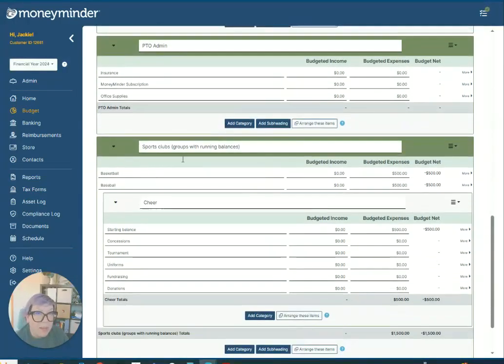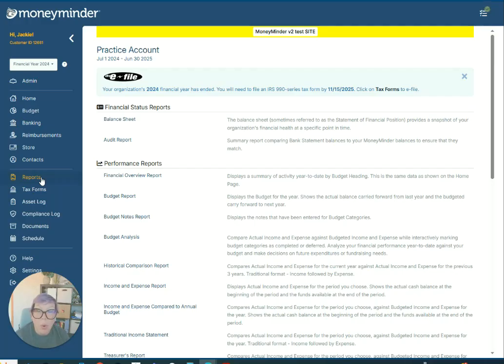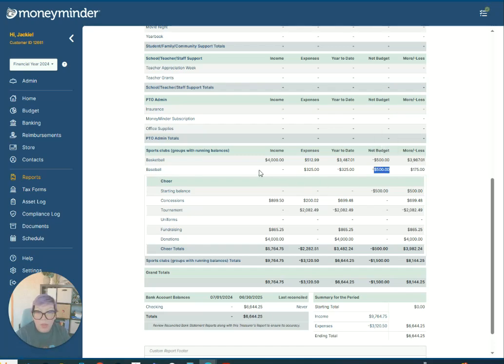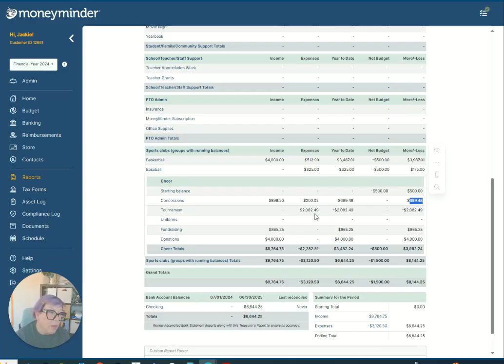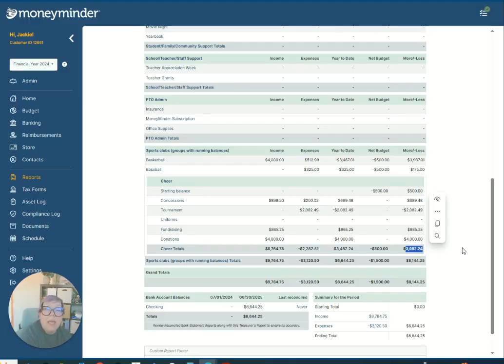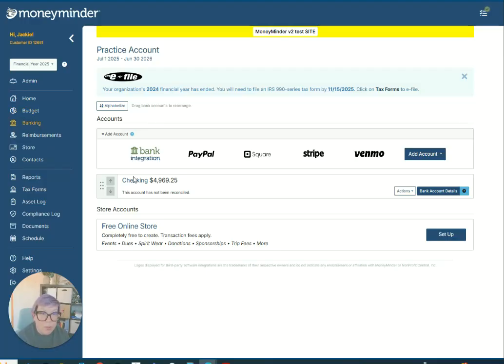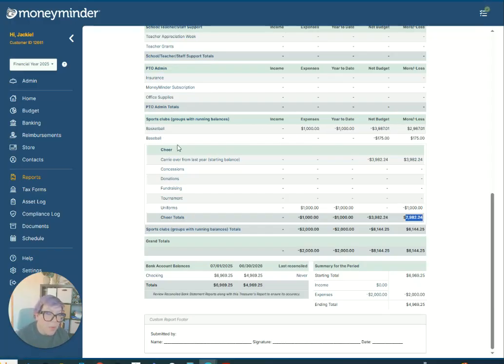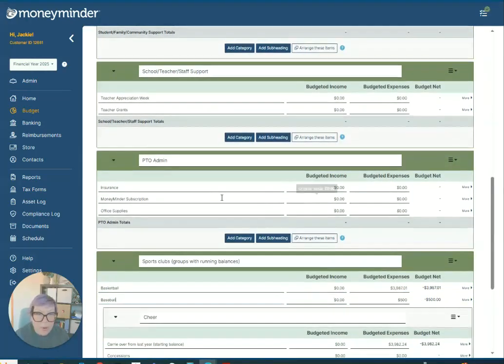How to Handle Budget Carry Forwards from Prior Years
In this MoneyMinder Feature Spotlight, Jackie walks you through how to carry forward your budget into the new year in MoneyMinder. This is especially useful if you account handles multiple groups or segments — like a booster club supporting different school activities, or a sports league overseeing different sports or teams.

You'll learn the simple process of taking last year's totals into the new year's budget so every group starts off on the right foot.

Don't miss key guidance around 9:48 where we cover a common mistake organizations make when they carry forward balances.